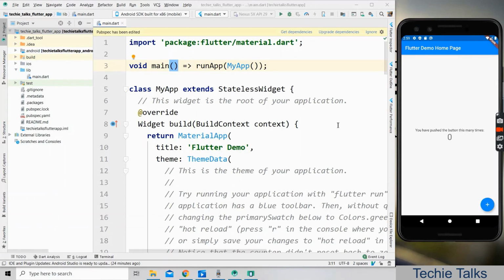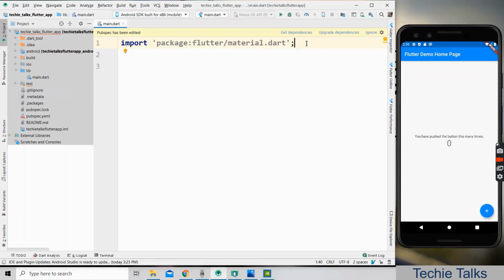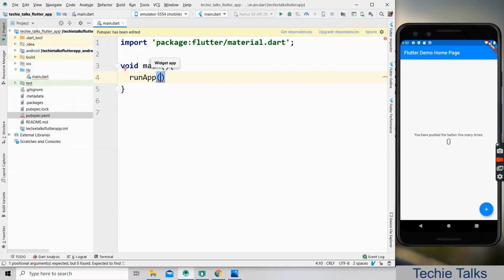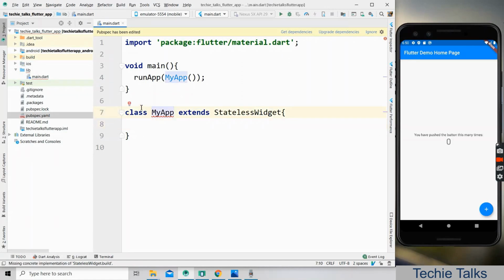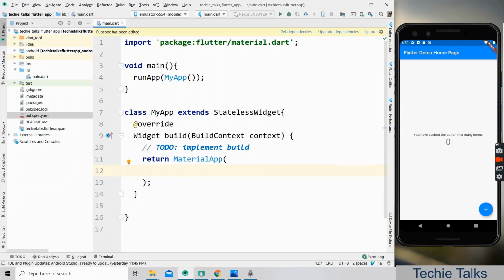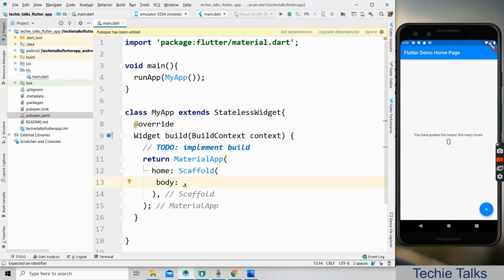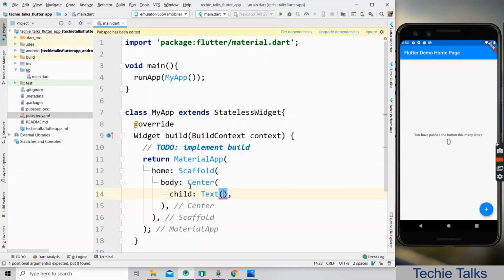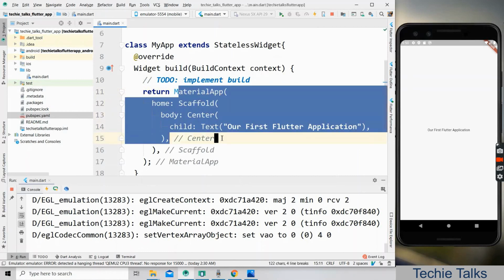04. A Simple Flutter Application for Beginners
In this video, I have explained about first flutter application.